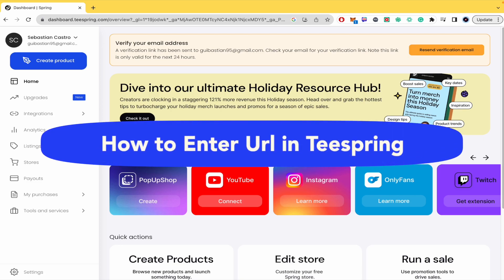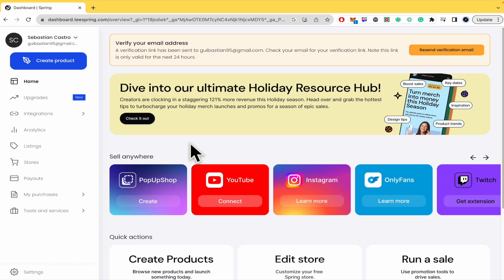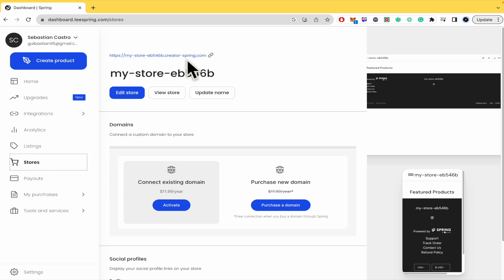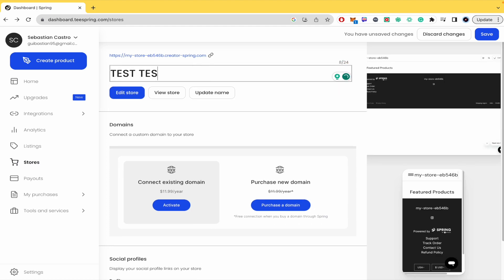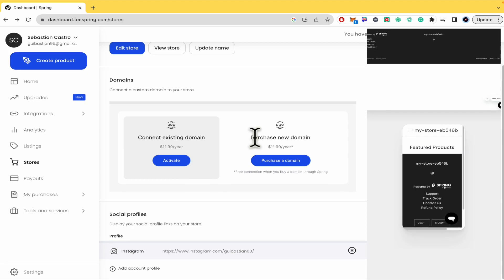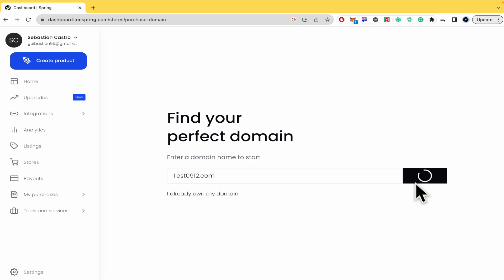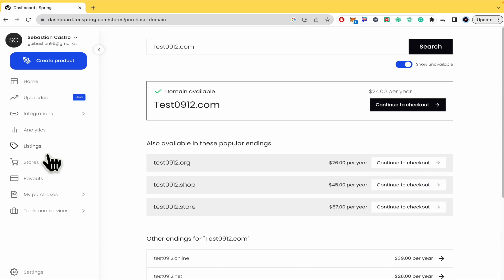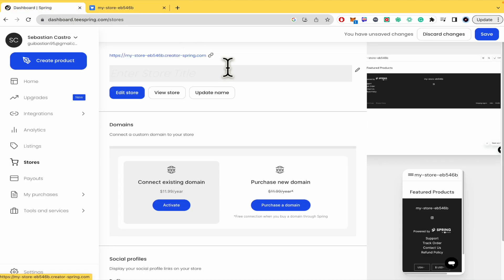How to Enter Url in Teespring - 2026 Easy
In this video, we have shown How to Enter Url in Teespring / make url in teespring